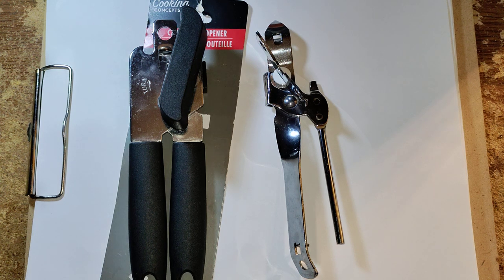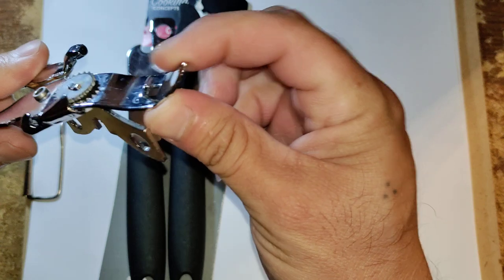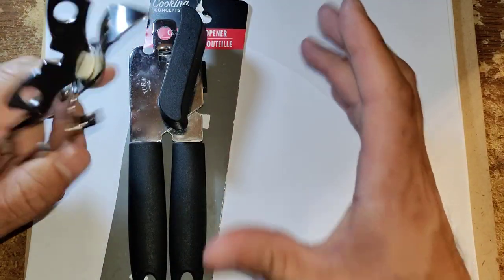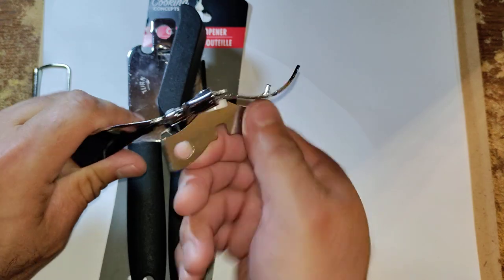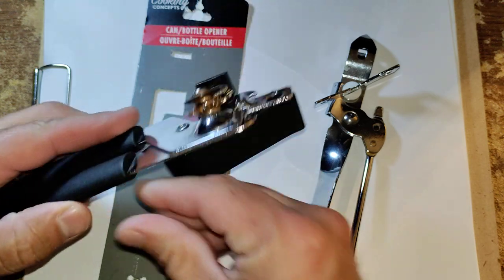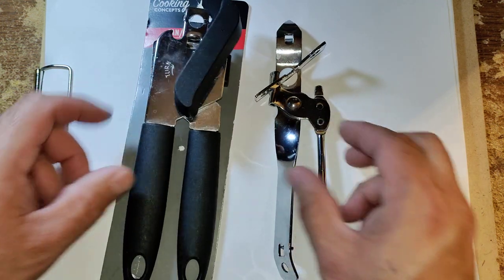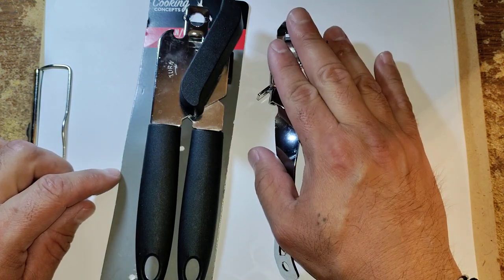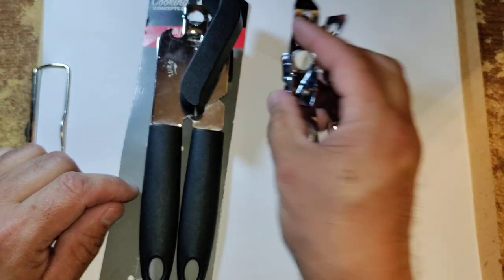Can Opener Review (Dollar Tree Item)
These are my product review of type of can openers I found at the Dollar Tree. if you guys have any questions please leave it in the comment section below. thank you for watching my video.